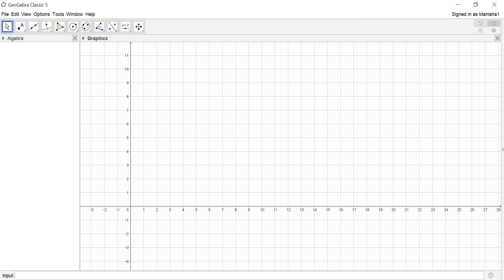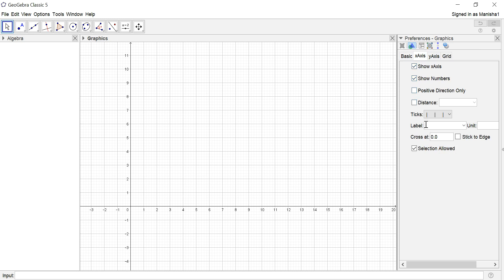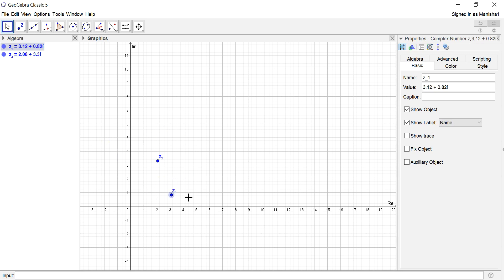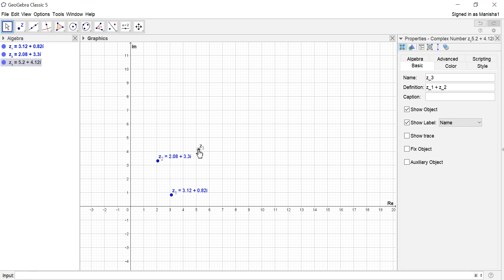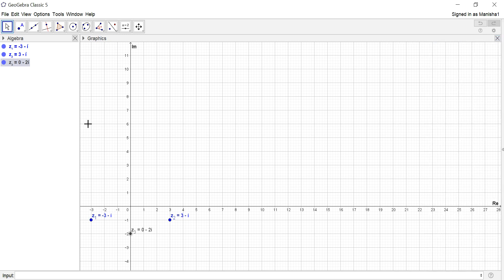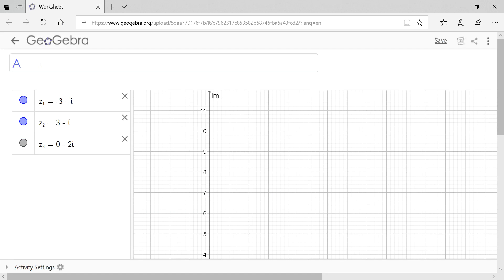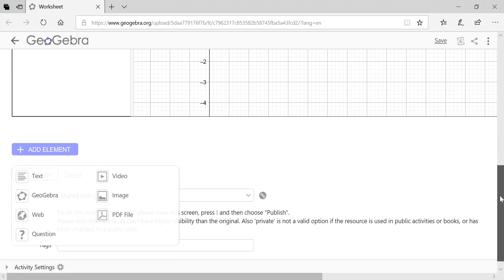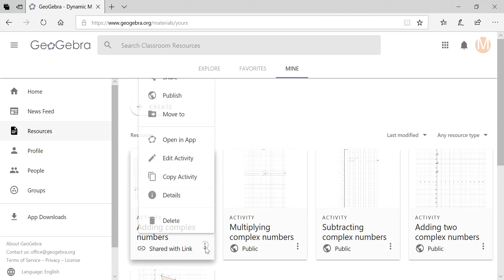ADDING COMPLEX NUMBERS ON GEOGEBRA(tutorial)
You can add numbers on GeoGebra and make interesting observations.This is a tutorial for you to create your own applet.For this you will need to download GeoGebra Classic 5 and create an account on GeoGebra

* Pardon my use of y-axis at 1:33 . It should be reflection of z3 about Imaginary axis